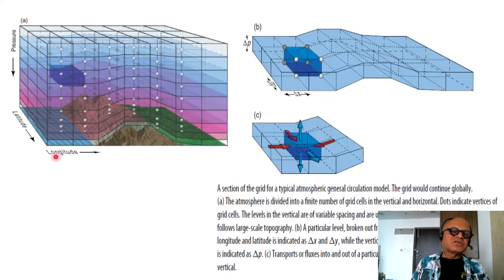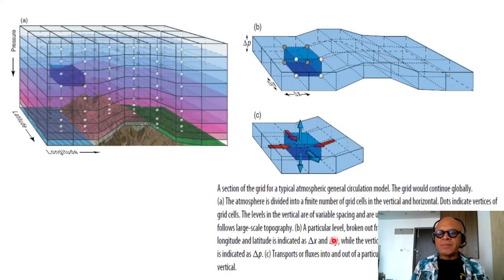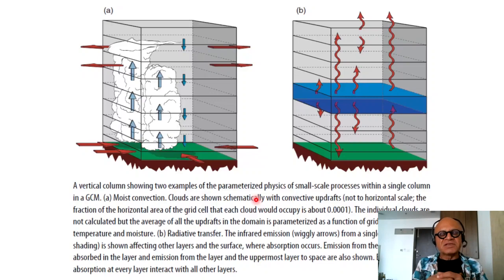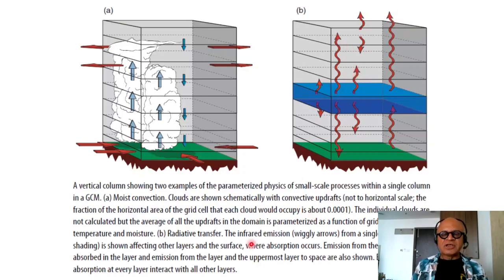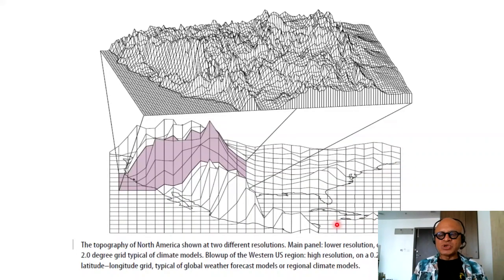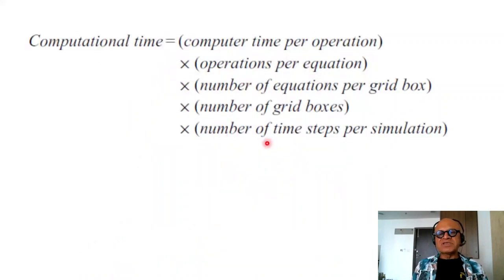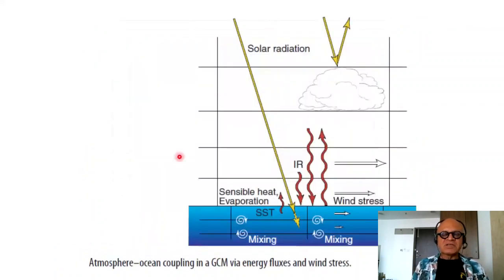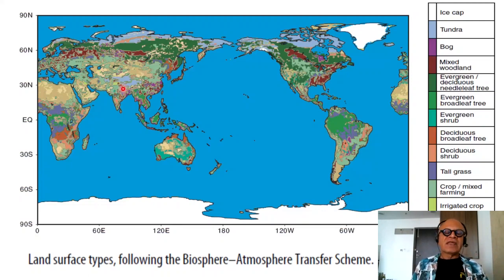3 Atmospher and Ocean Model Grids and Coupling